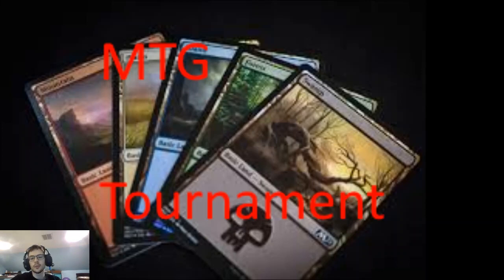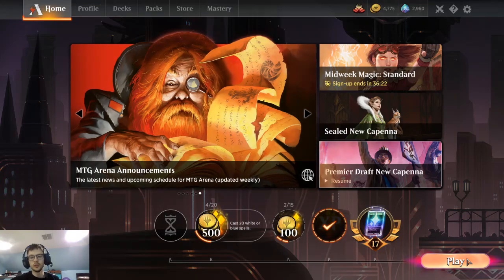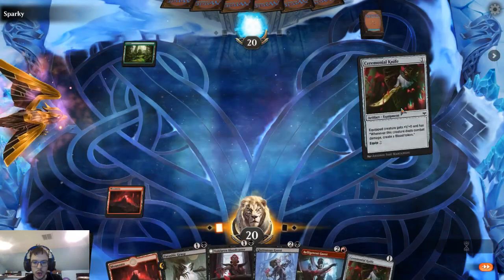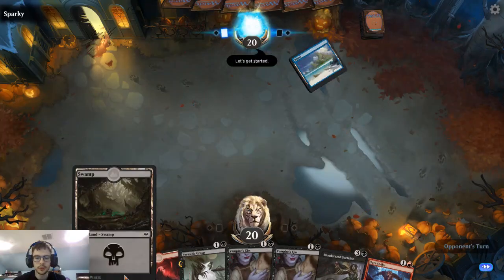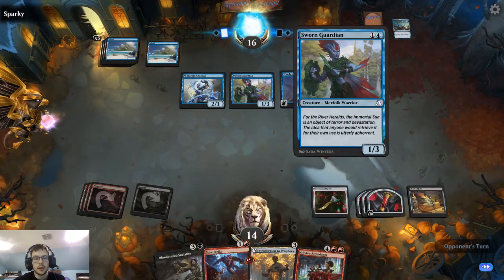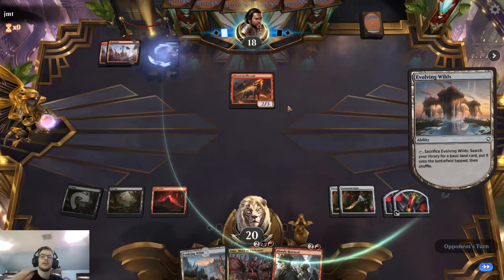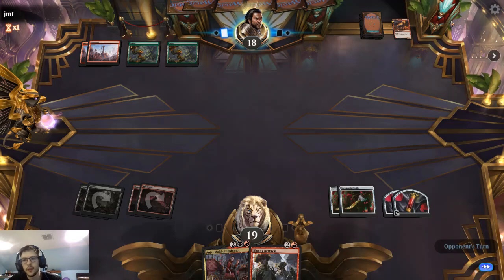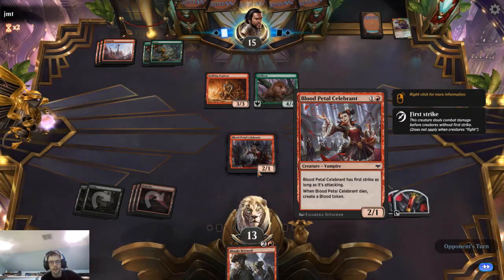Blood Tournament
Basic rules- you must keep the first hand that you draw and you cannot Mulligan. Otherwise other magic rules and magic effects are normal. If a normal opponent concedes prior to at least one land or one turn by each player then the game doesn't count and another game must be played.Only the top two Deck in each division with the most wins make it to the playoff rounds which is best of 3.(Videos may be out of order)